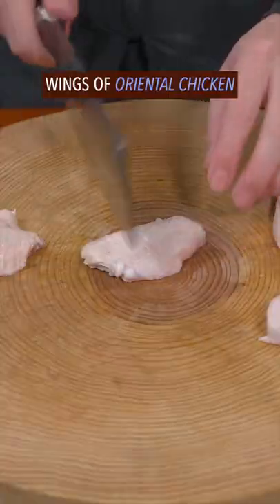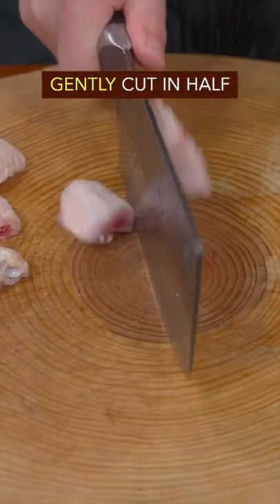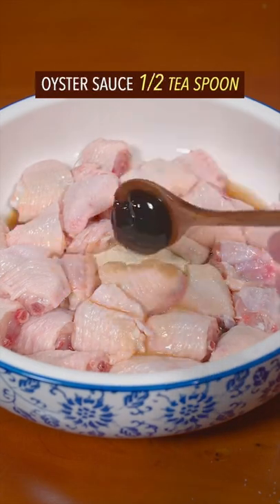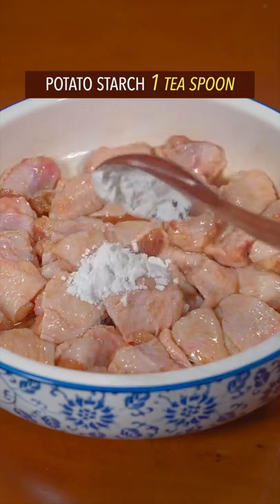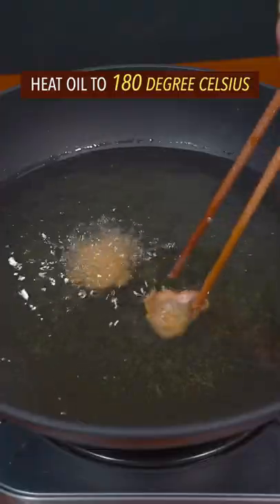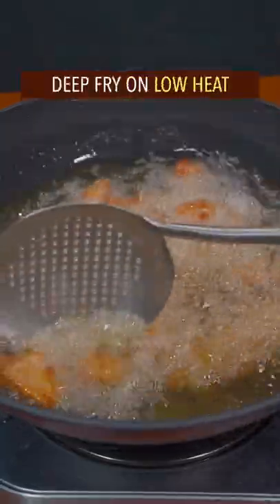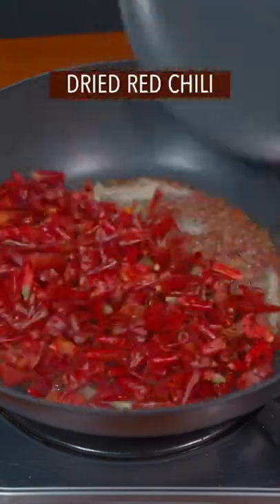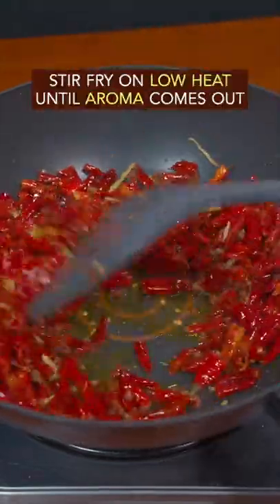Trending Chicken Wing Recipe in China